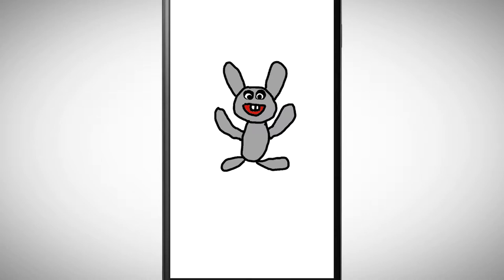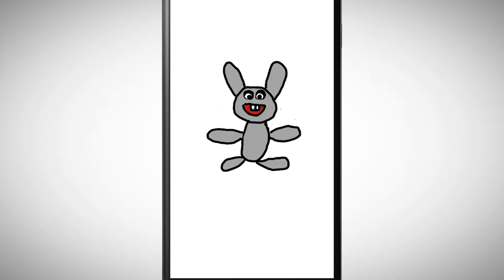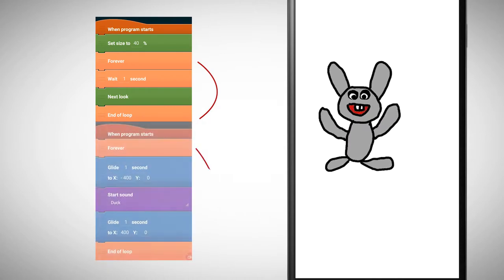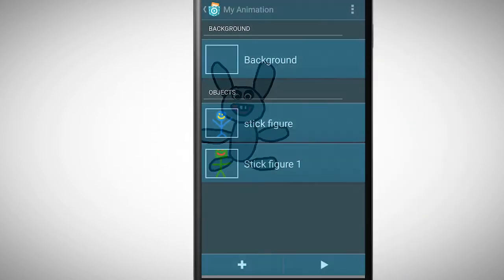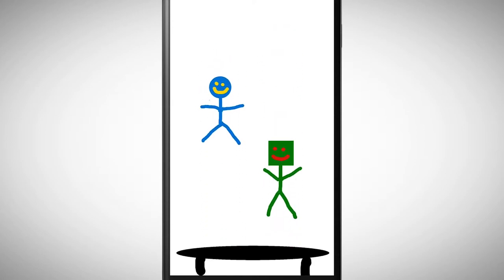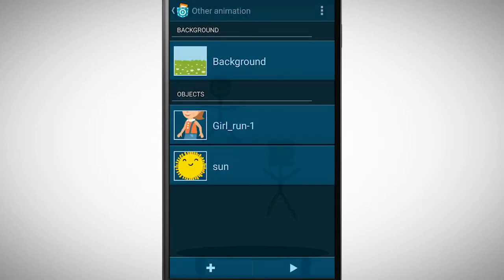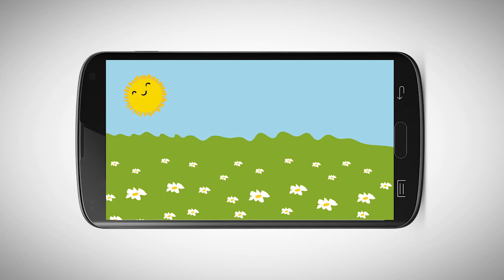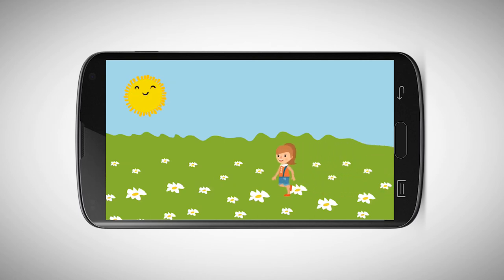2.2 Task: We are programming an animation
Watch the video and try making your own little cartoon!